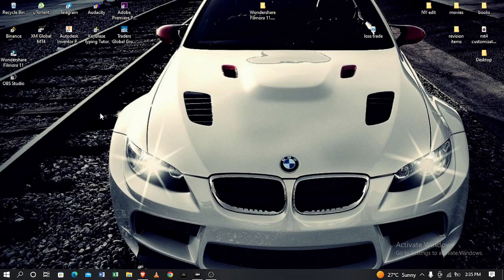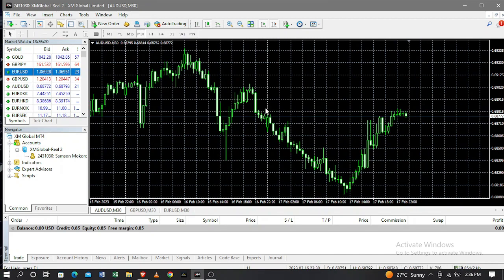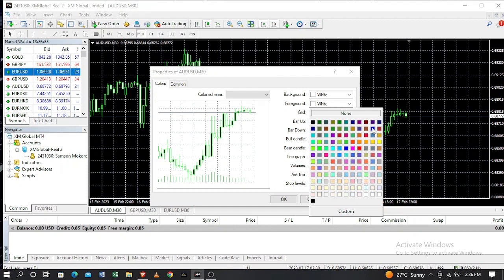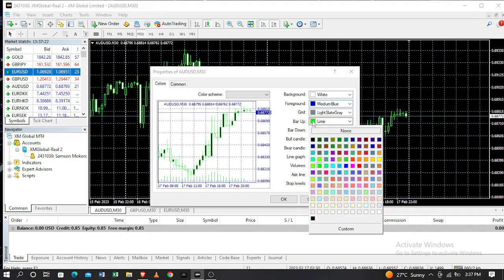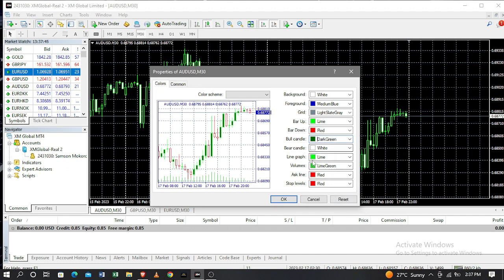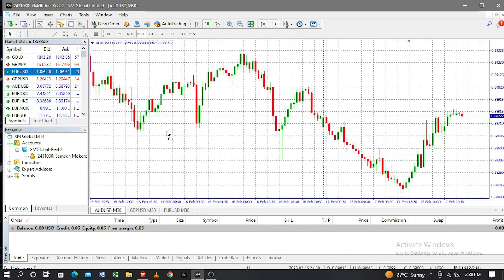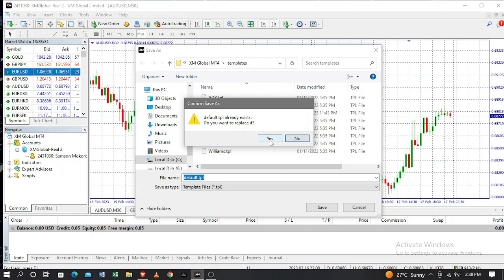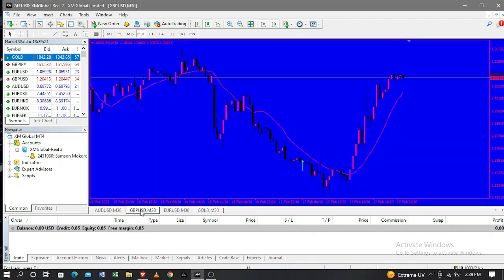Customize mt4 on pc | making trading easy[for beginners]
in this video I'll be guiding you on how to customize you mt4 platform on pc and save your template to default with ease.